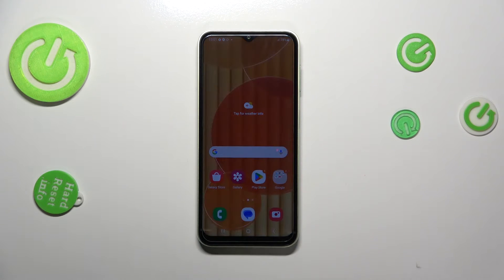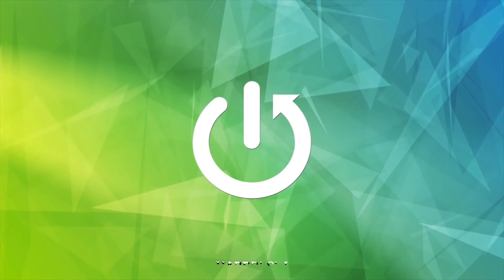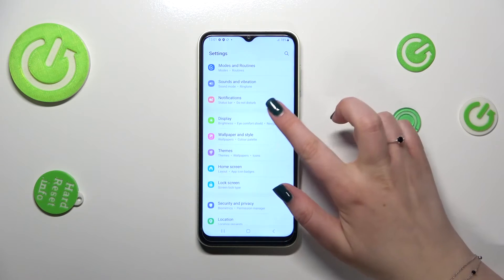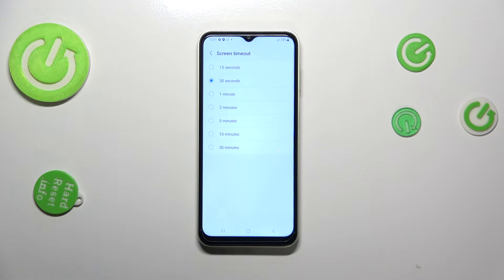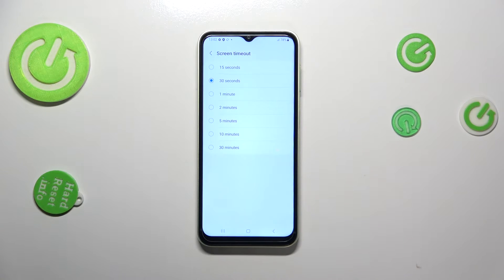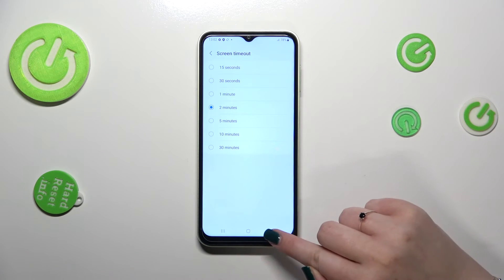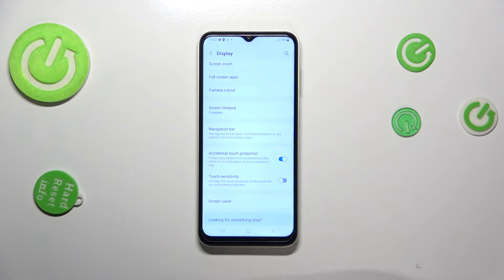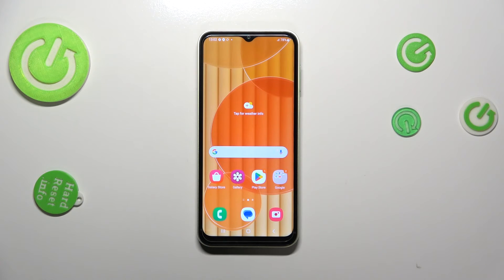How to Adjust Screen Sleep Time in Samsung Galaxy M14 - Choose Screen Time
If you want to choose a better Screen Timeout for your needs on Samsung Galaxy M14! By watching this tutorial, we would love to show you how to not only find Display Option but also to apply the best Sleep Time, which varies from 15 seconds to even 30 minutes! So, don’t wait, give us a short while and enjoy the perfect amount of time for you!

How to Change Screen Timeout in Samsung Galaxy M14? How to Switch On Screen Timeout in Samsung Galaxy M14? How to Switch Off Screen Timeout in Samsung Galaxy M14? How to Pick Screen Timeout in Samsung Galaxy M14?